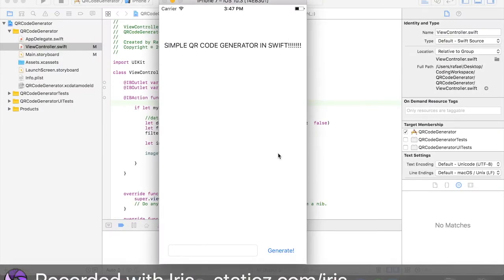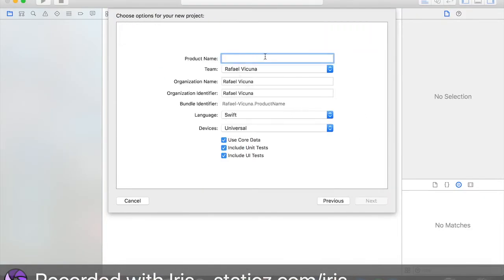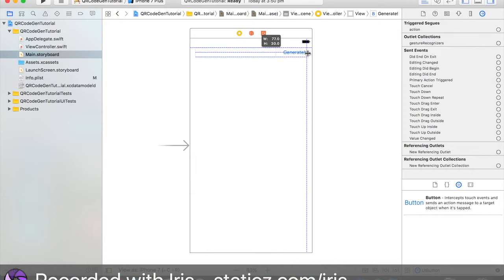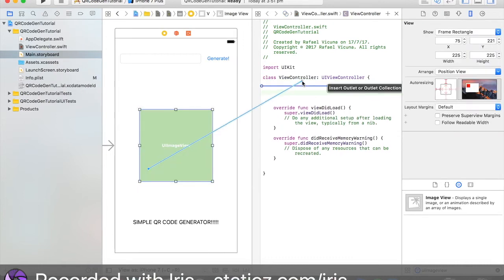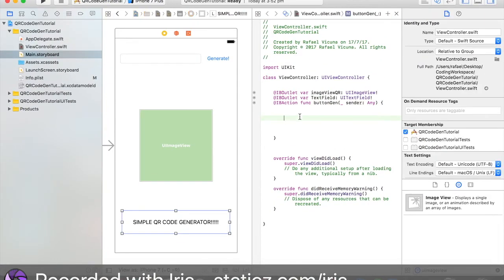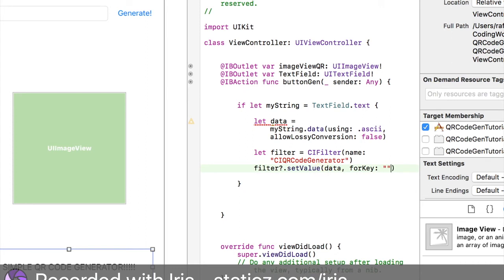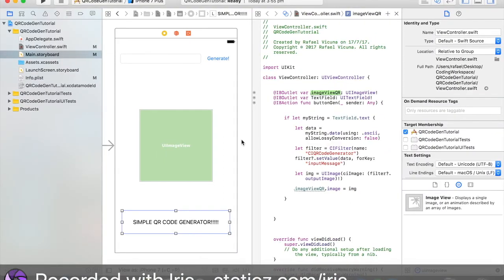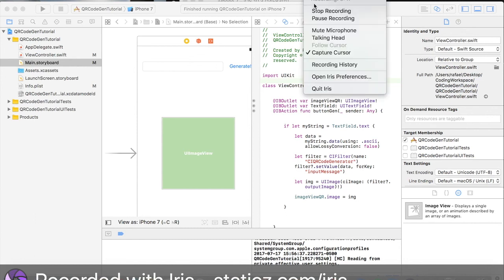Xcode 8 - How to Create a QR Code Generator! (Swift 3 Programming)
Rafael here, and today i'm going to show you how to make a QR code generator app using Swift!

ADD ME ON SKYPE: rafa.v35